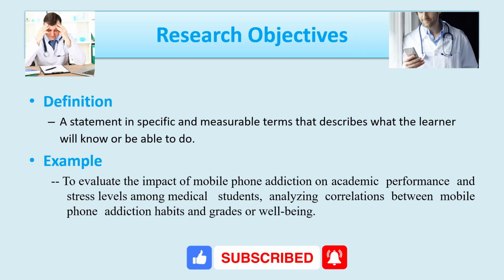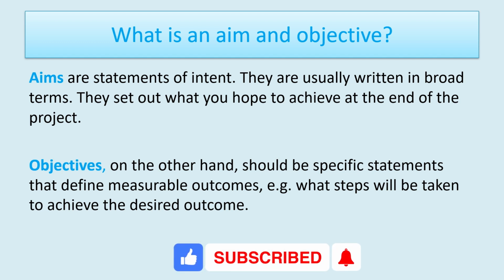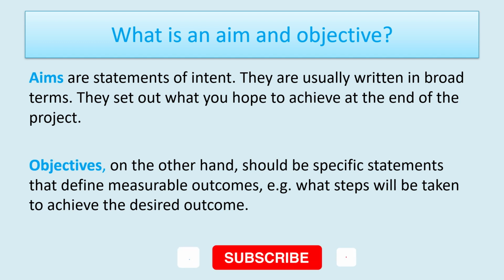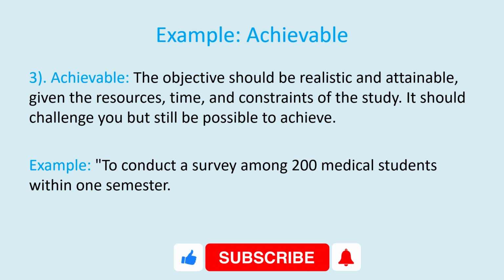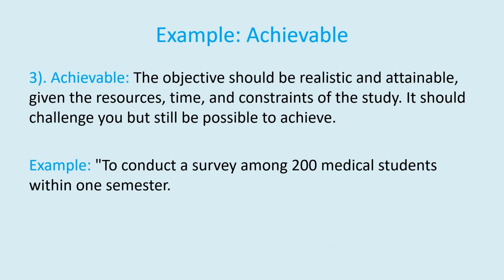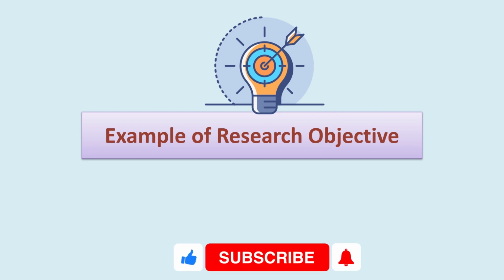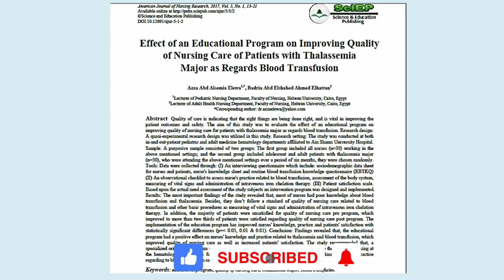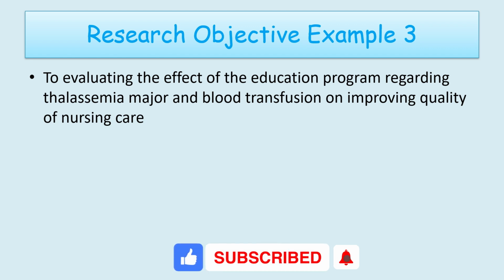How to Write a Strong Medical Research Objective ?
How to Write Research Objectives in Medical Research?

Clear research objectives provide direction to your study and ensure that your research stays focused. This lecture explains how to write general and specific objectives for medical research step by step.

✨ What you’ll learn:

Difference between general and specific objectives

SMART criteria for writing objectives

How objectives connect to research questions and hypotheses

Examples of well-written objectives in medical research